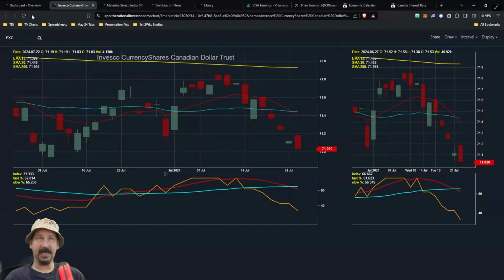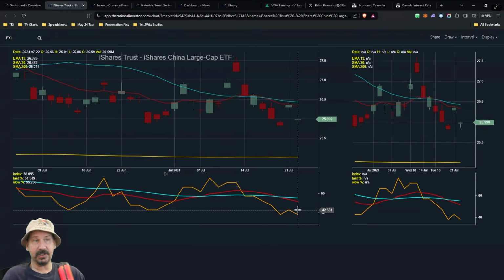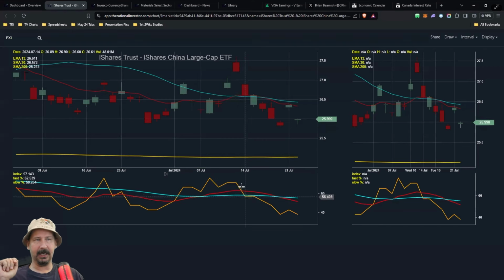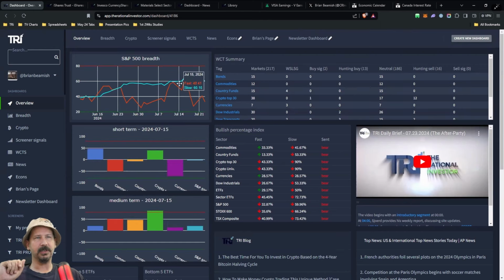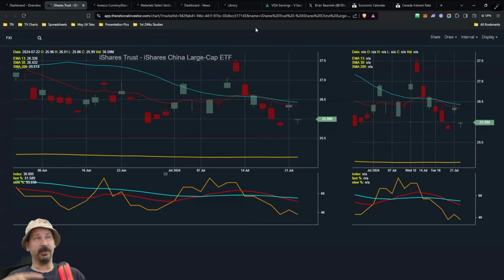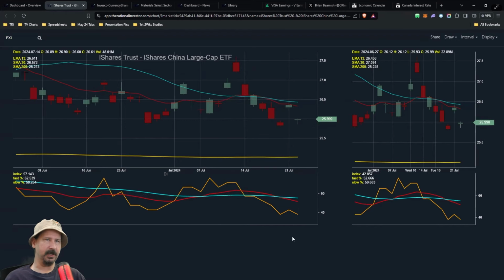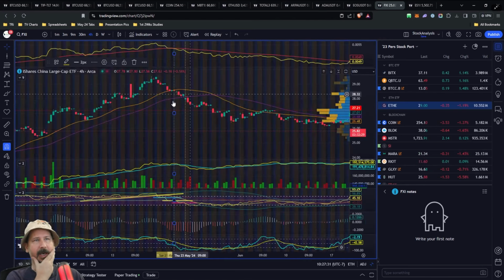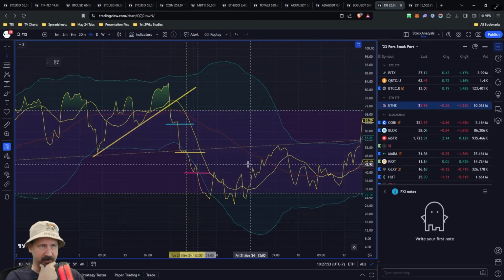Don't Trade RSI Unless You know How To Read Key Signals Like This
00:00 - Intro
00:50 - TRi's Weakest Performing Assets: $FXI
03:21 - RSI Trade Signals on $FXI
05:20 - The Short Profit Taking Target